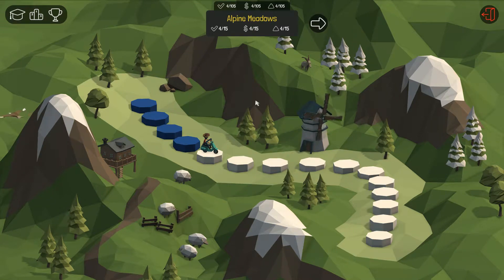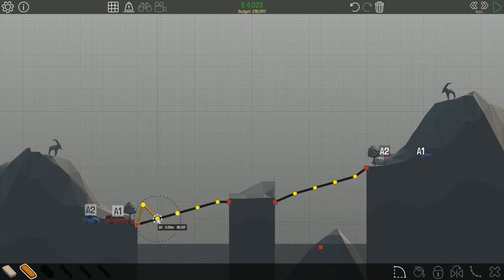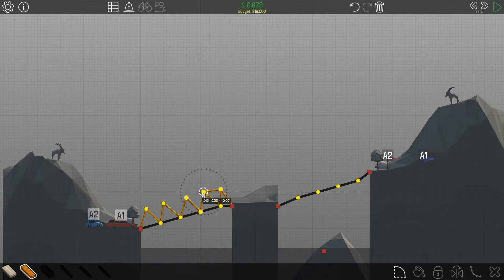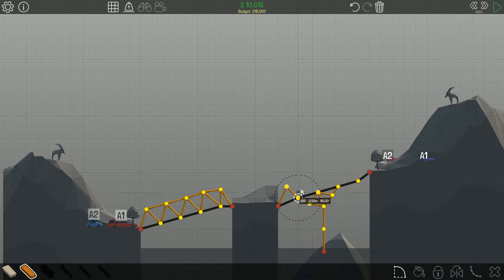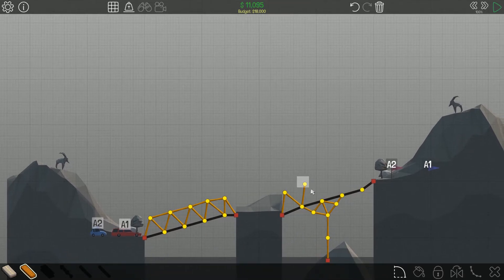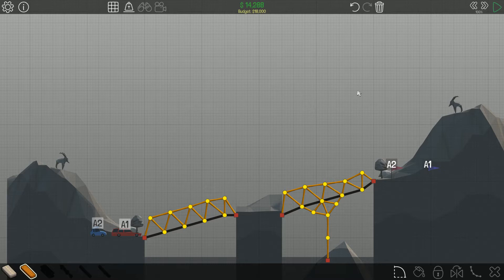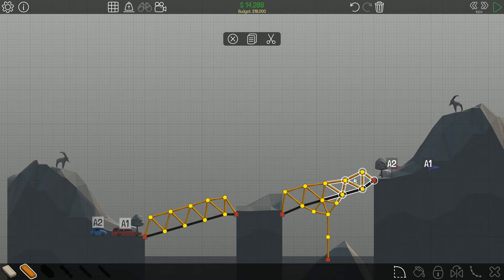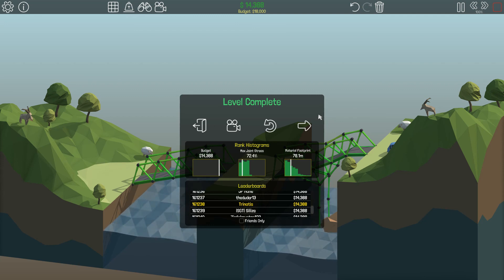Epi 5 Two Part Bridge!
Lets have some fun!